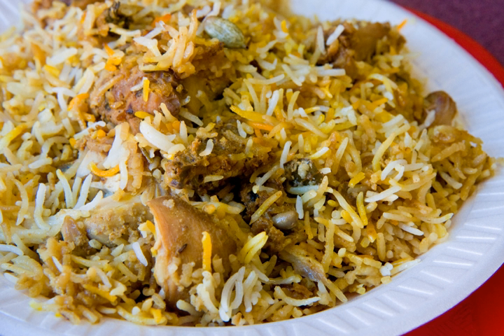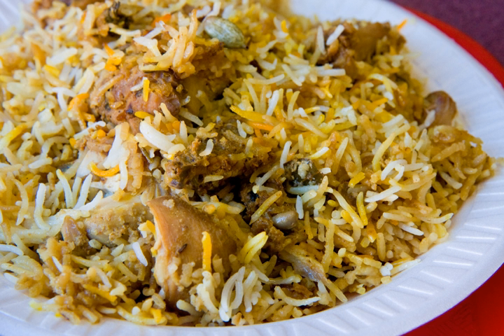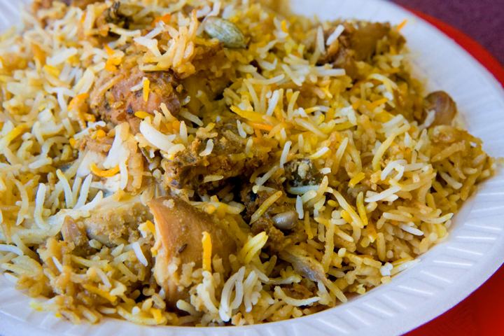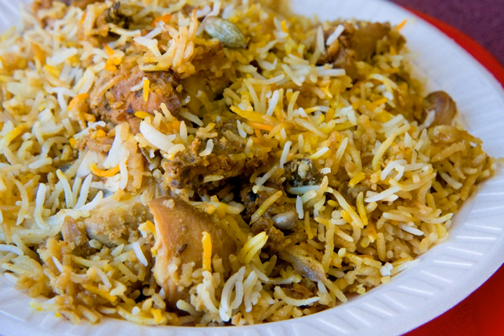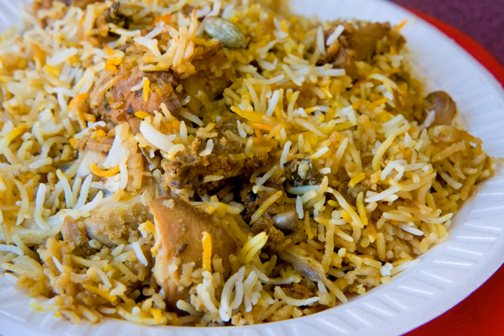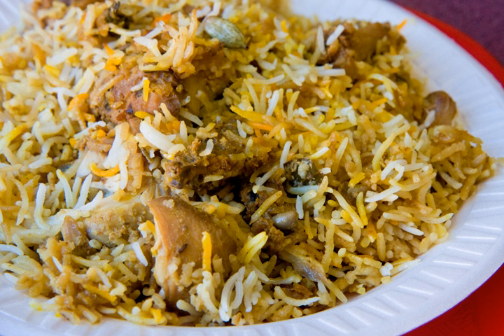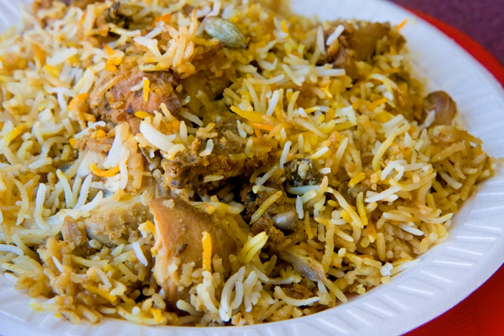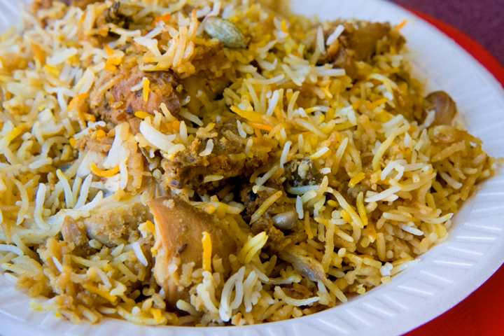Hyderabadi biryani | Wikipedia audio article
This is an audio version of the Wikipedia Article:
Hyderabadi biryani

00:00:11 1 Ingredients
00:00:38 2 History
00:01:05 3 Types
00:01:21 3.1 Kachche gosht ki biryani
00:01:55 3.2 Pakki biryani
00:02:32 4 Accompaniments
00:02:54 5 See also

- Socrates

SUMMARY
Hyderabadi biryani is a variety of biryani from Hyderabad, India and Hyderabad Pakistan. It is prepared from rice using the dum method of cooking.